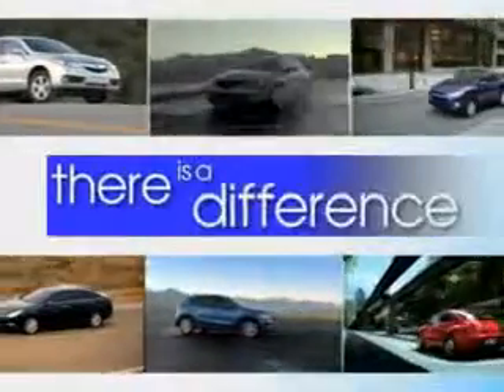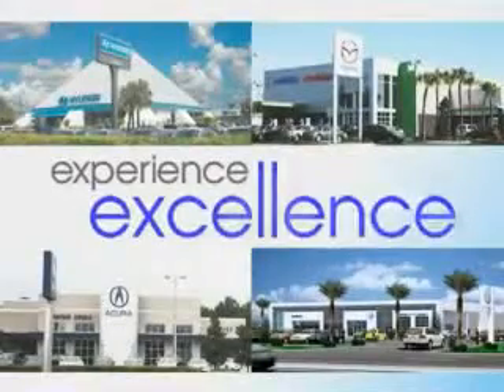2012 Hyundai Santa Fe JENKINS HYUNDAI Ocala, FL 34474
Hyundai Santa Fe Check out this  Green   Hyundai Santa Fe Crossover, equipped with a 6 Cylinder engine and an automatic transmission. Enjoy an exceptional 26 miles to the gallon on this great SUV with features like Satellite Radio, Passenger's Front Airbag, Driver Side Air Bag, Anti-Lock Braking System, Alloy Wheels, Keyless Entry, 12 Volt Power Source, and much more. Enjoy the drive and have peace of mind in this  Hyundai Santa Fe. See us at JENKINS HYUNDAI today!
MILES: 23,979
VIN:5XYZG4AG2CG153967

JENKINS HYUNDAI
1602 SW College Rd.